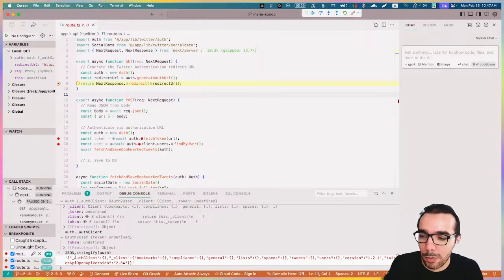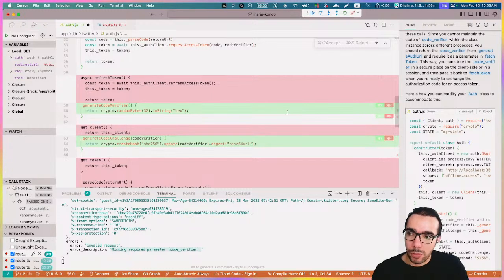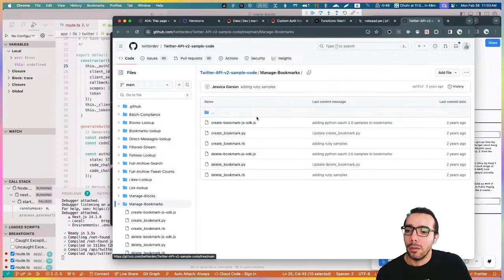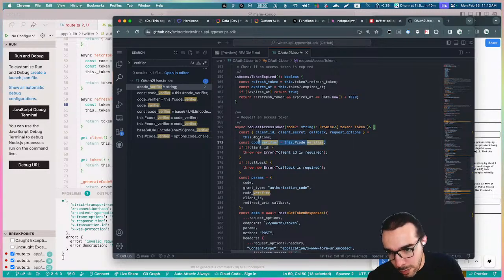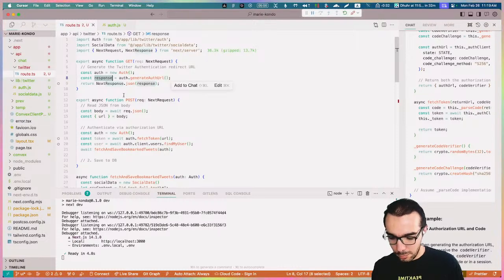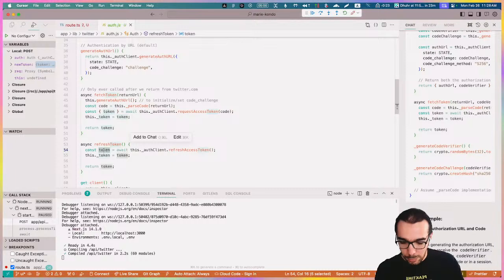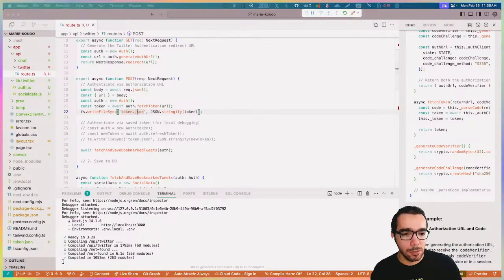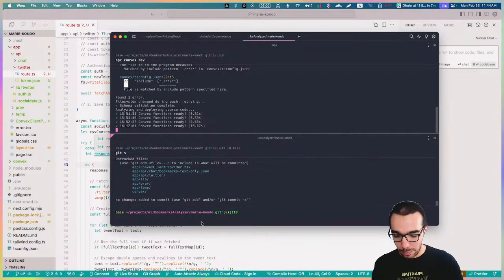Twitter Bookmarks: Wiring Part 2